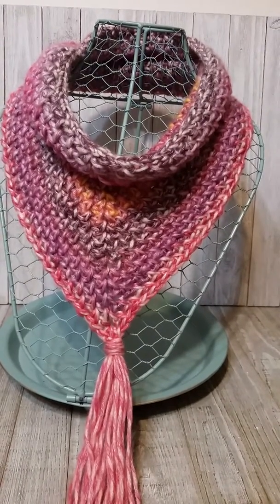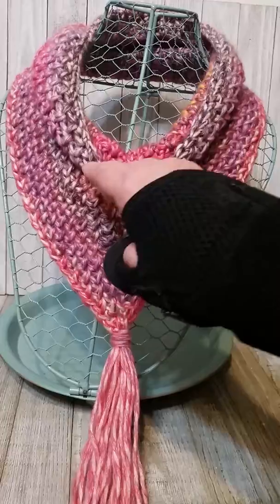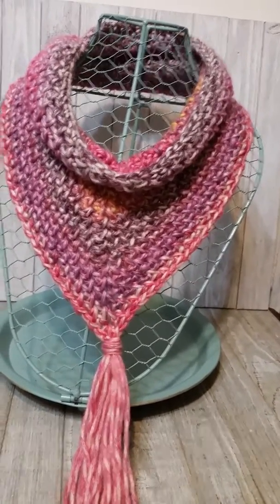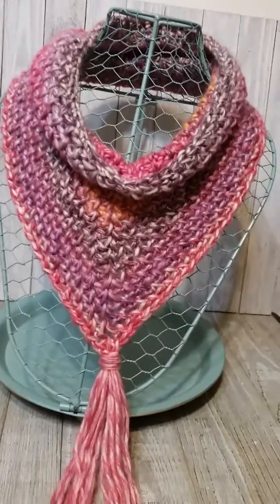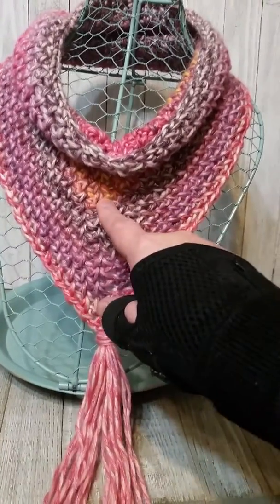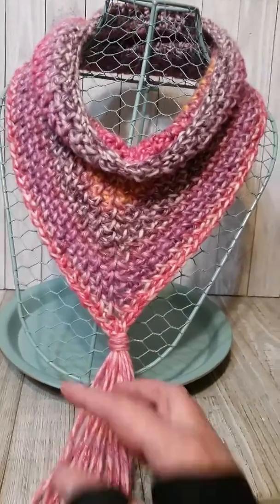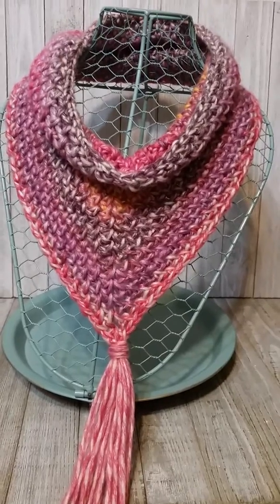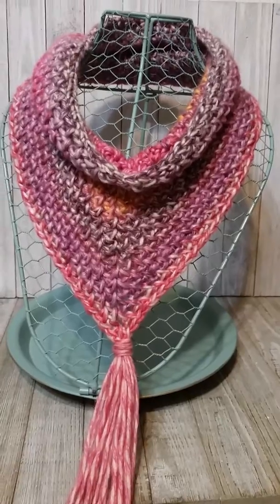Triangle cowl scarf technique no pattern